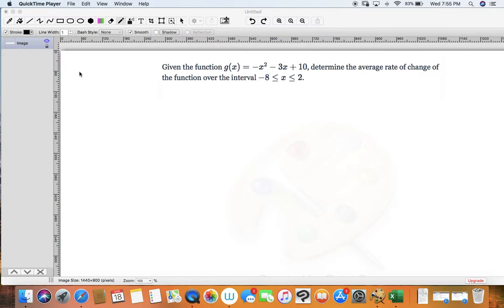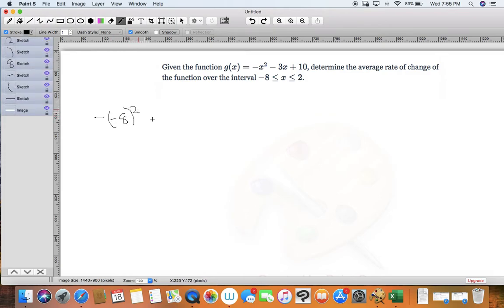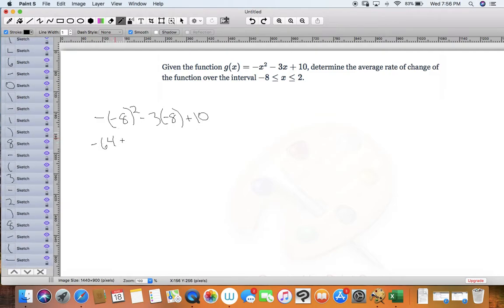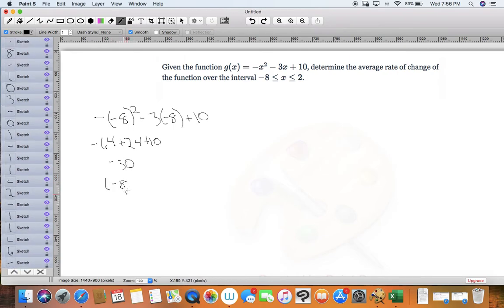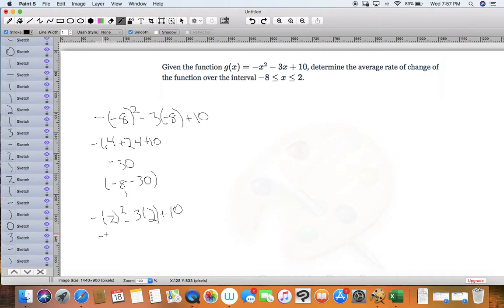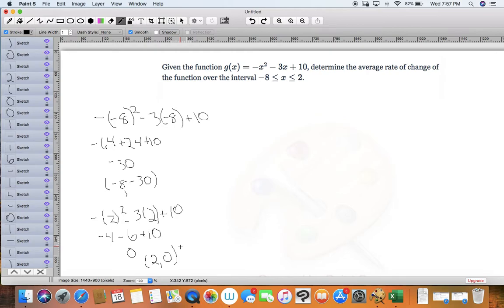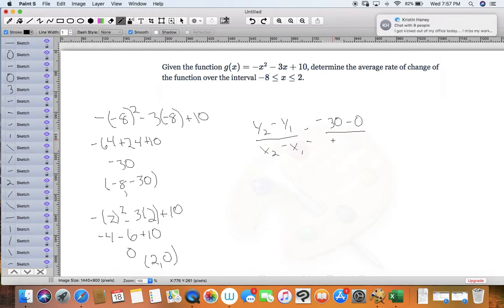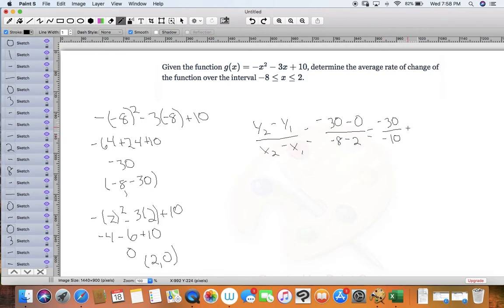Average rate of change from an equation